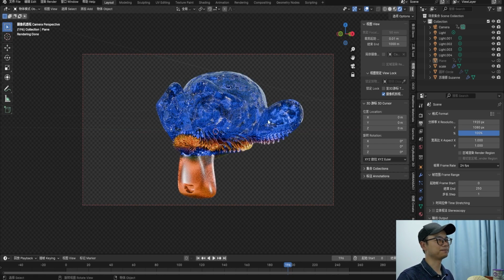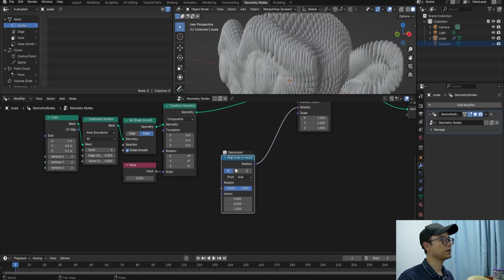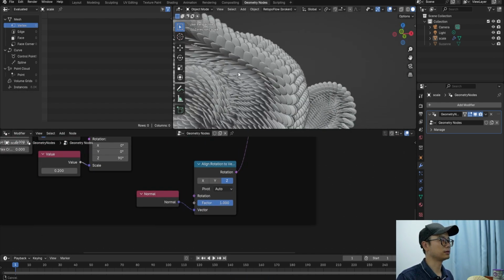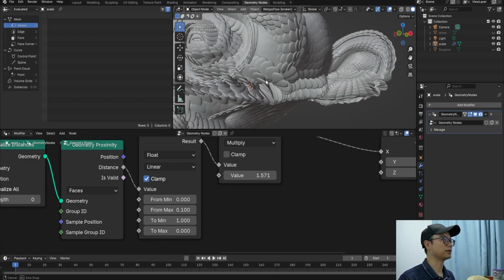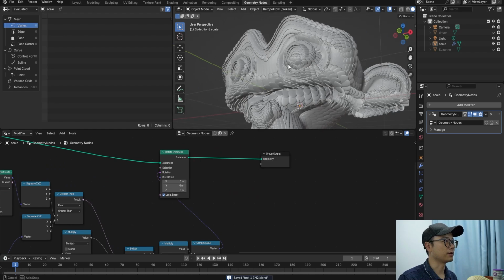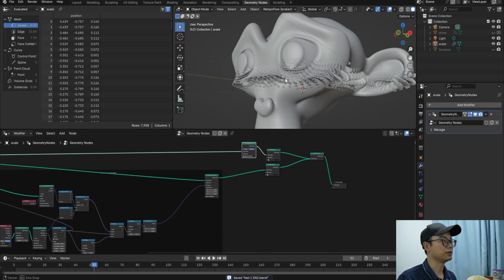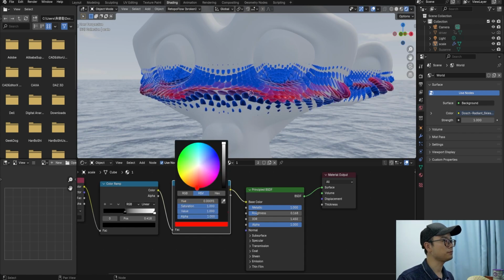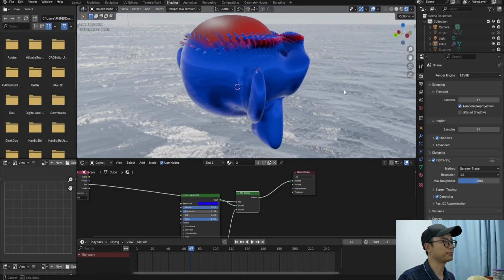Blender 4.2 Geometry node to make fish scale flip and rotate effect (the most simple method)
00:00 General Introduction
00:48 Fish scale on monkey
04:57 Fish scale rotate
14:09 Driver animation
15:16 Rendering